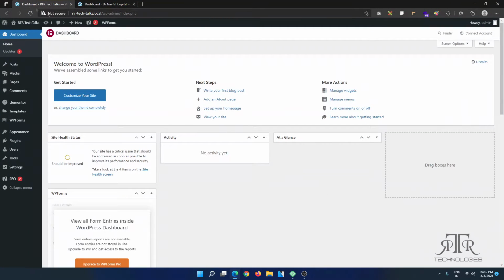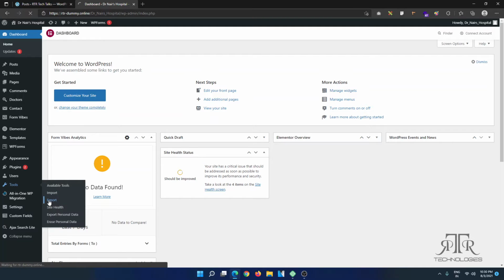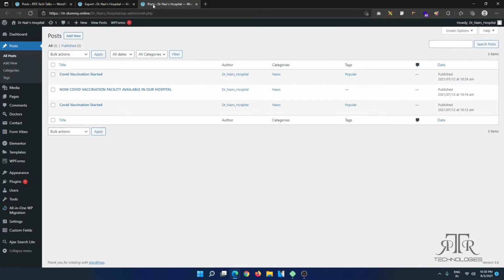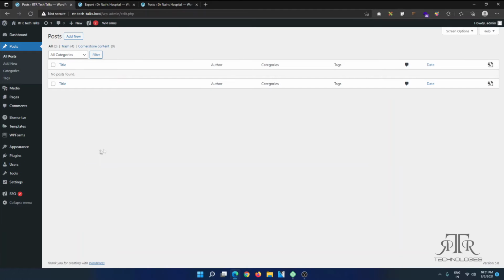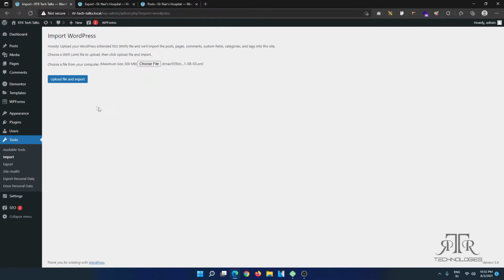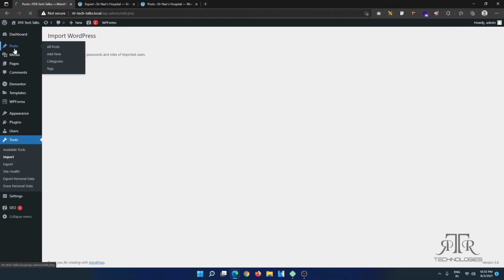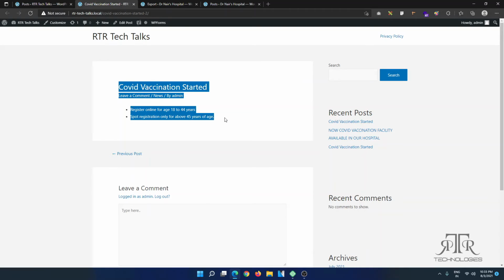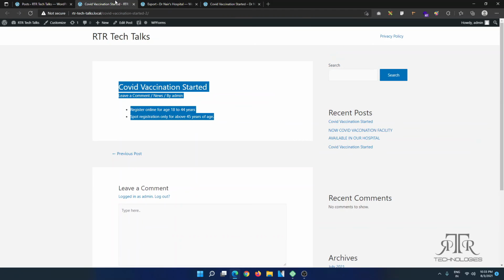Export and import posts in WordPress | English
In this video we are showing you how to export and import posts in Word Press.
Voice recorded using One-Plus Bullets Wireless Z